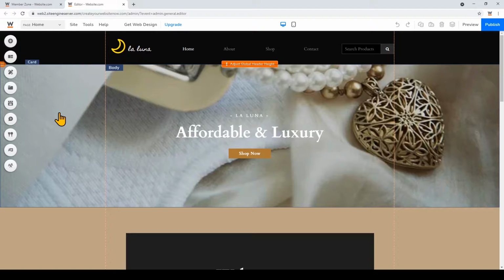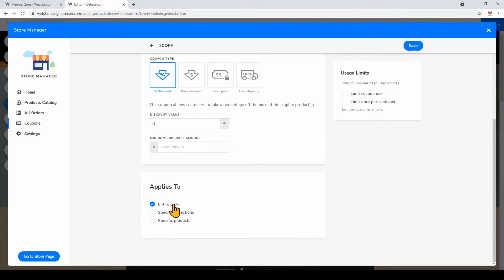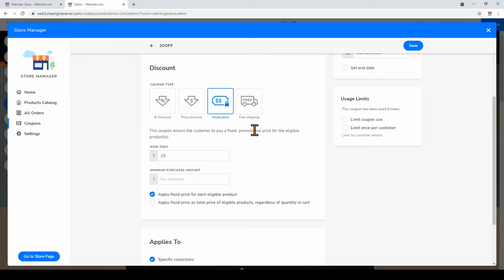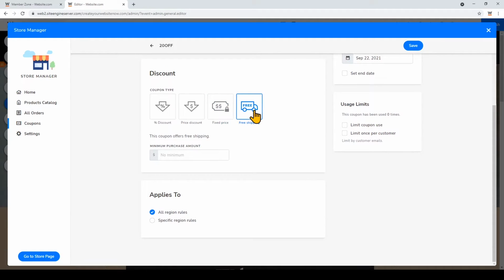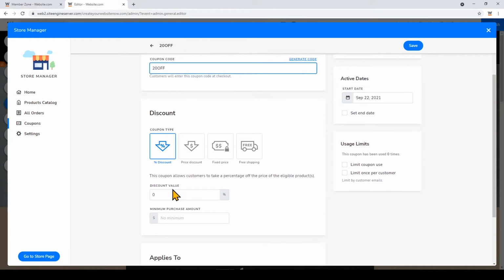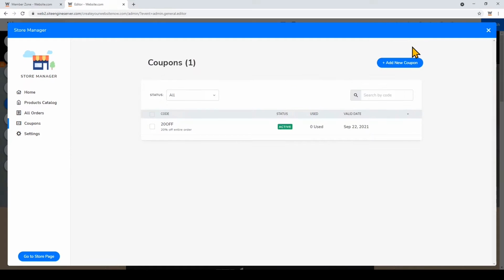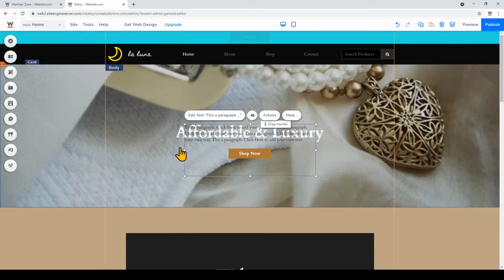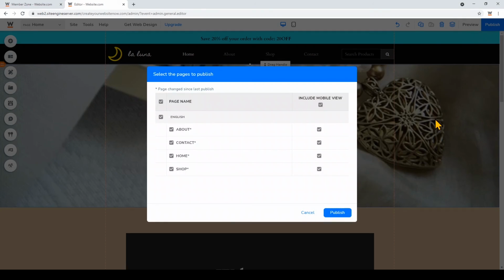Increase Sales with Coupon Codes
Learn how to create and promote coupon codes to increase sales for your online store!

Find out how many coupon codes your Website.com plan can create